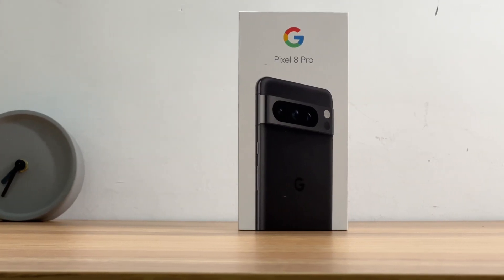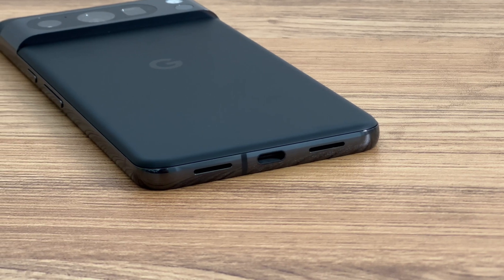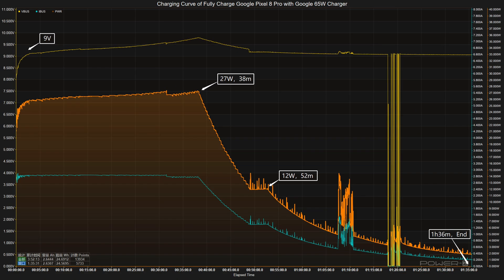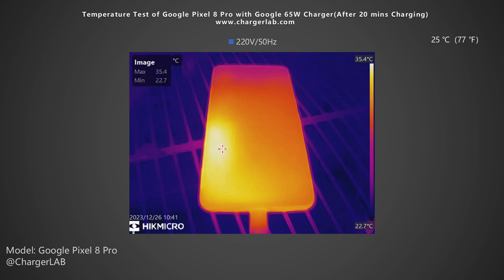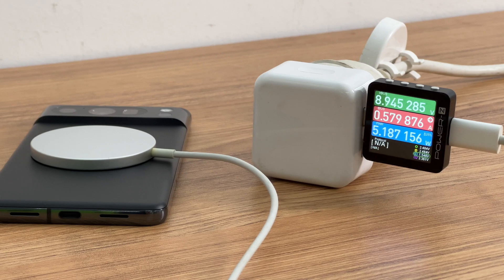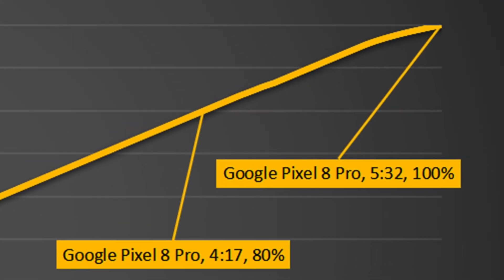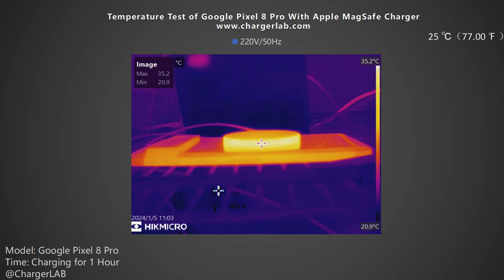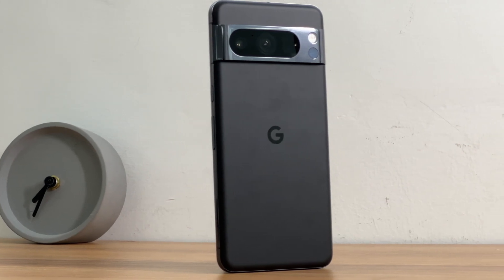Wired & Wireless Charging Review of Google Pixel 8 Pro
Introduction
ChargerLAB had made a charging review video of Google Pixel 7 Pro. This time, we got the latest Google Pixel 8 Pro.
To know the differences in charging performance of these two phones. We are going to do the wired and wireless charging tests of the Pixel 8 Pro.
Chapter
0:00 Intro
1:07 Wired - Compatibility
1:37 Wired - Full Charging
2:25 Wired - Temperature
3:20 Wireless - Compatibility
3:49 Wireless - Full Charging
5:25 Wireless - Temperature
5:54 Summary